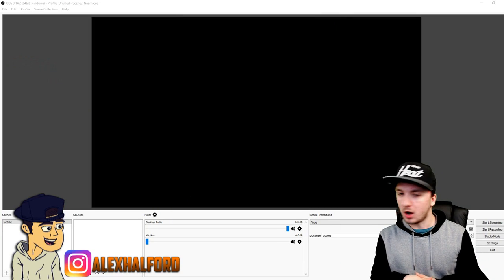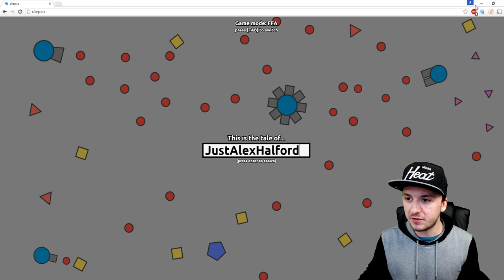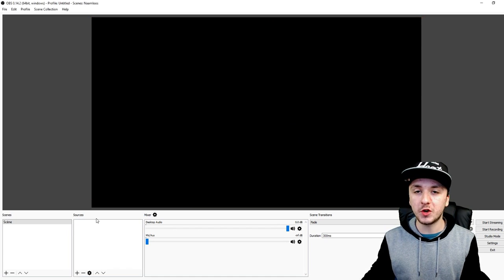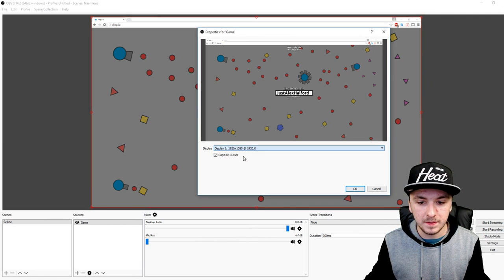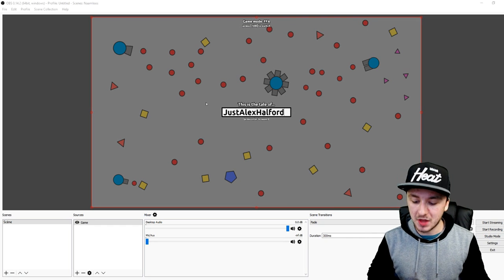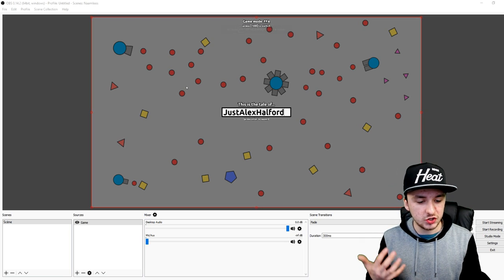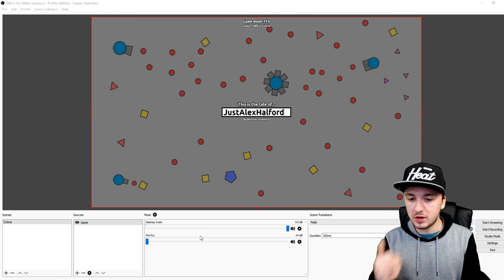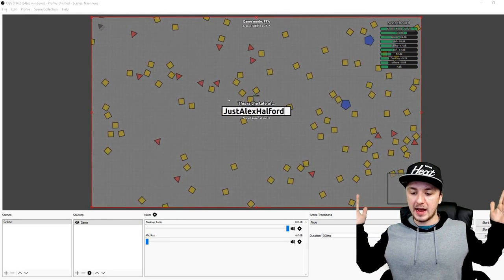How To Record Diep.io With Open Broadcaster Software Studio - Tutorial #67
- In today's tutorial I'll be showing you how to record Diep.io with OBS Studio. I receive a lot of comments and questions about how to record Diep.io. More tutorials are on its way!

~ JustAlexHalford